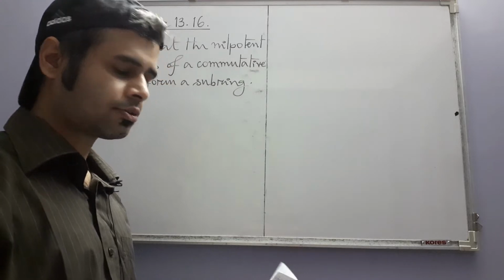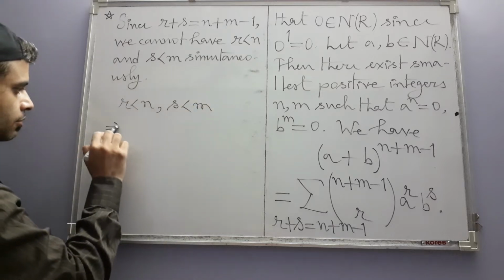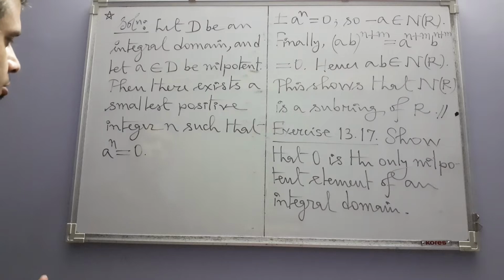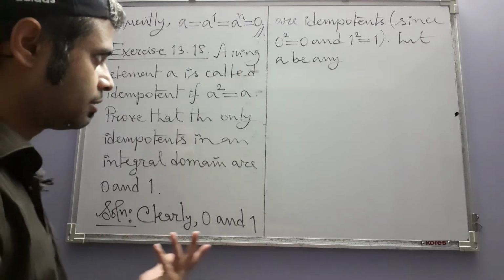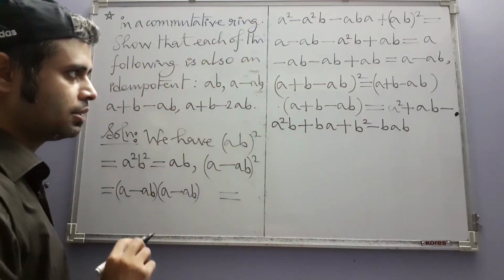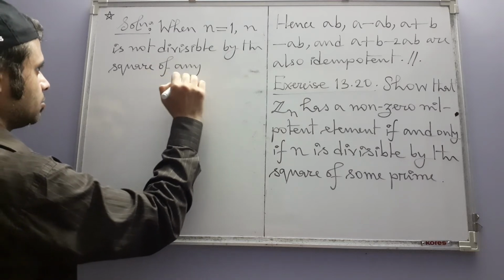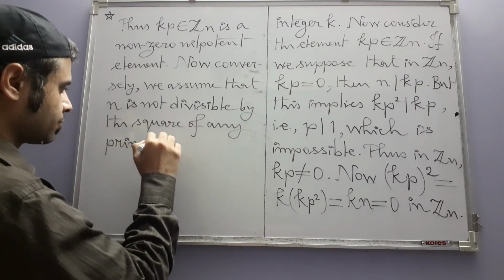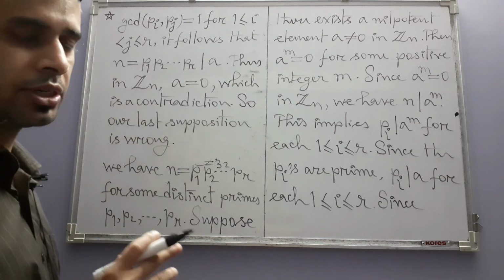Integral domains (Part 4, Gallian)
We solve Exercises 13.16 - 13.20 in this part. More is coming in the next part. And tomorrow we have real analysis.